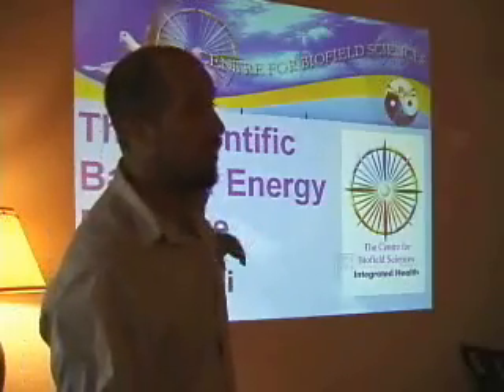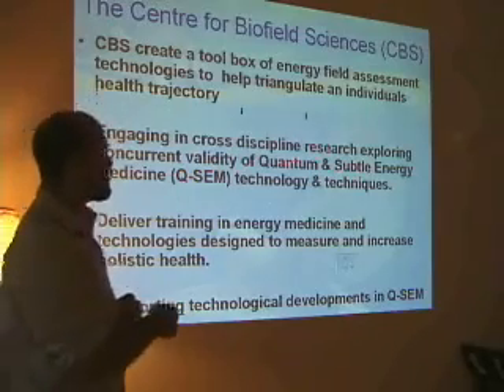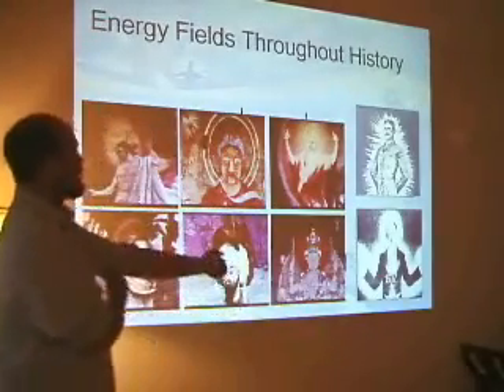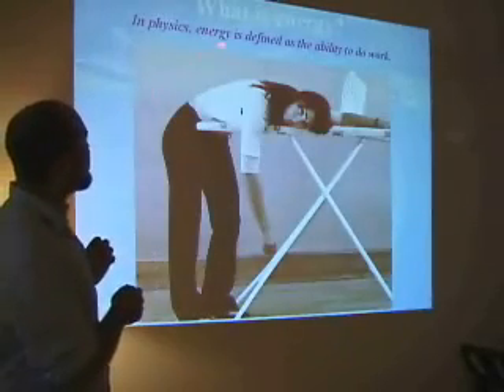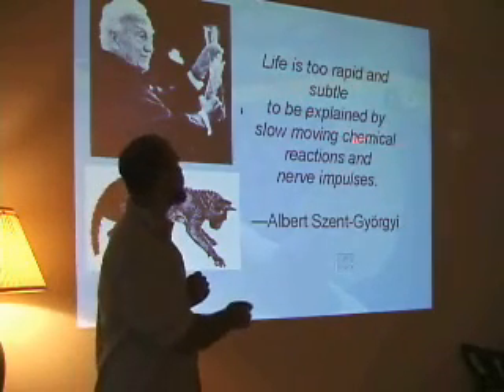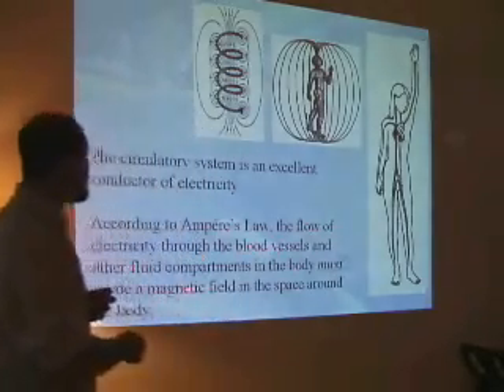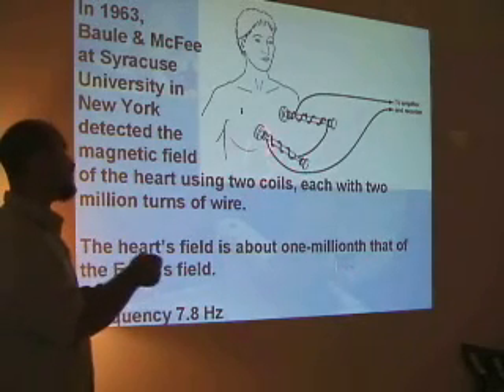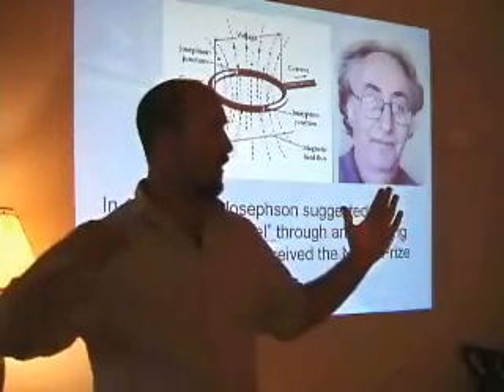Scientific Basis Energy Medicine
A brief 5 min clip of a revolution in science, revealing that all matter is linked through energy and all is connected through the Zero point field